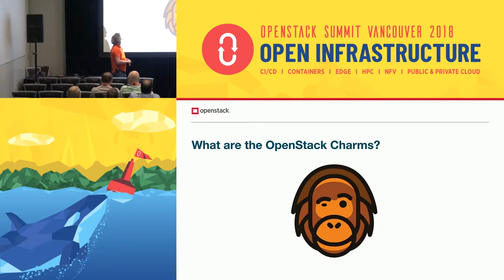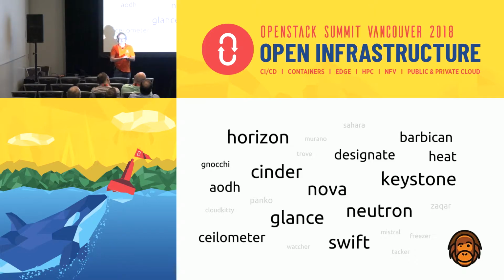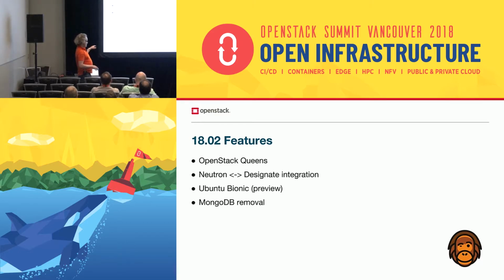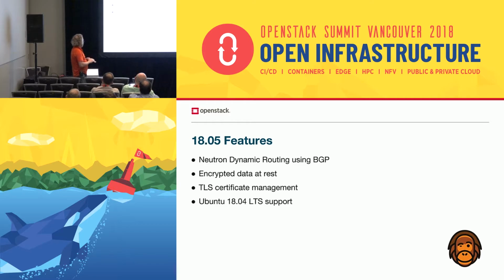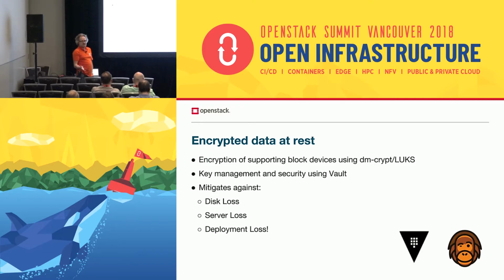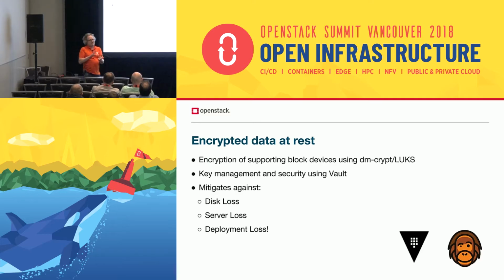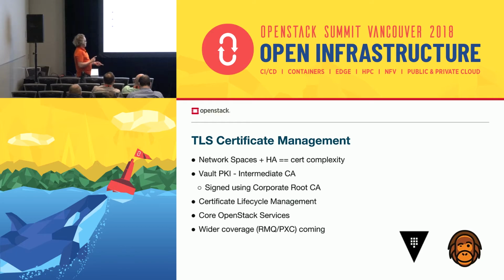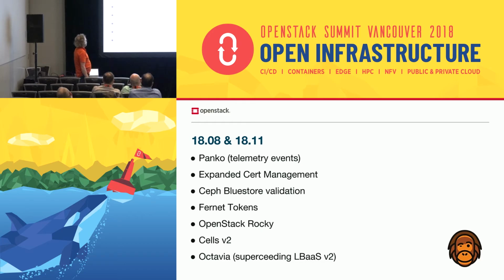OpenStack Charms - Project Update